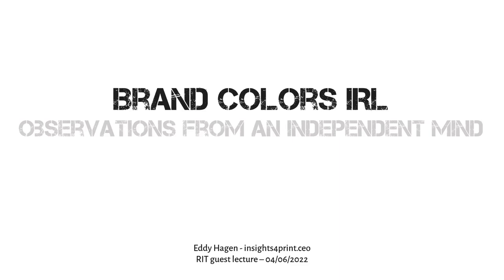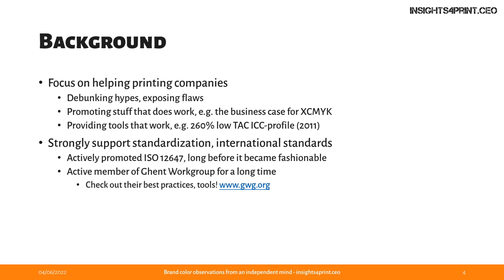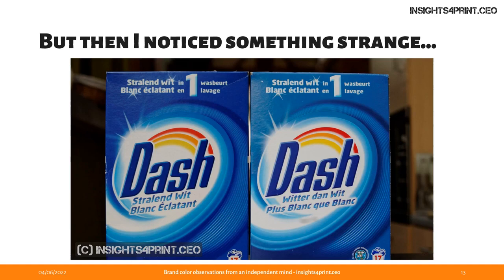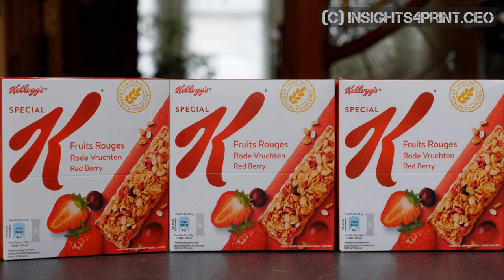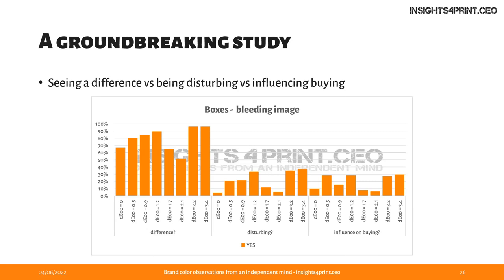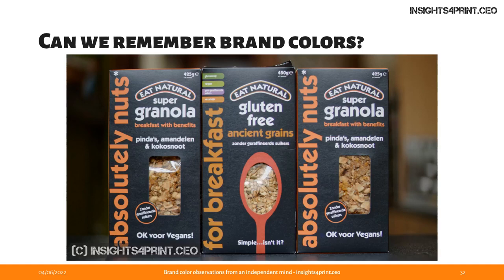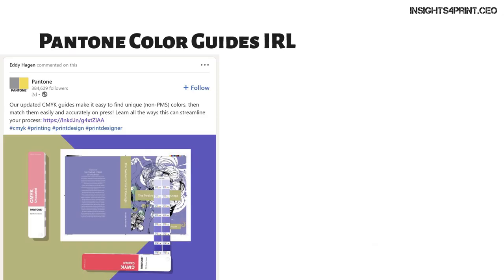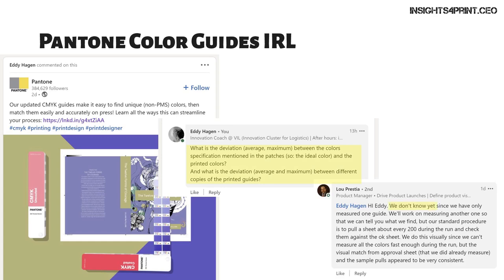Brand Colors IRL - Guest lecture for RIT students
This guest lecture at RIT diggs deeper into color and brand colors more specifically. Multiple studies are discussed, including groundbreaking tests showing professionals claiming to see color differences between identical samples.

Also studies on color memory are discussed, plus practical real life examples, among which tests with the iconic Coca-Cola red.

Flaws in color guides and brand color guides are discussed, plus a proposal for better brand color definition.

Being a guest lecture at RIT, multiple research tips are included: you can absolutely still do groundbreaking research in the color area. E.g. color perception in 3 dimensions (not only flat samples): influence of round objects, uneven objects, folds, placement, ...